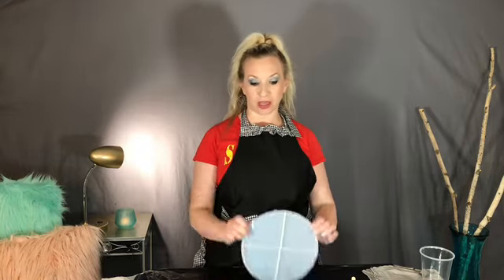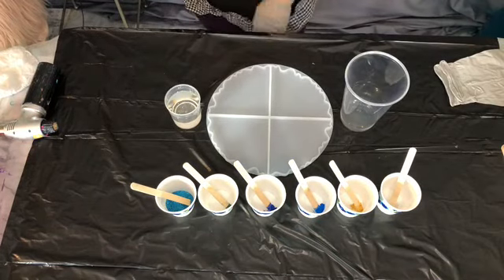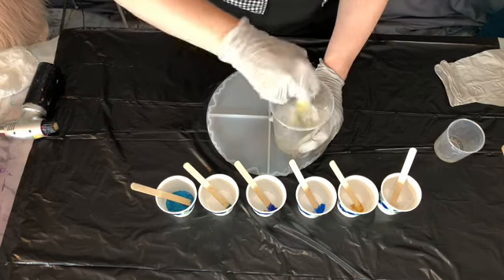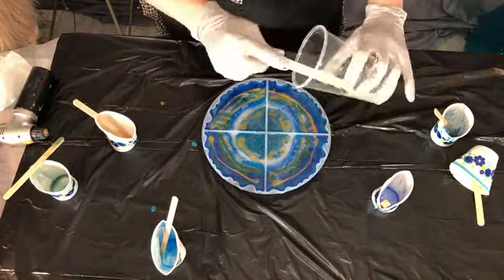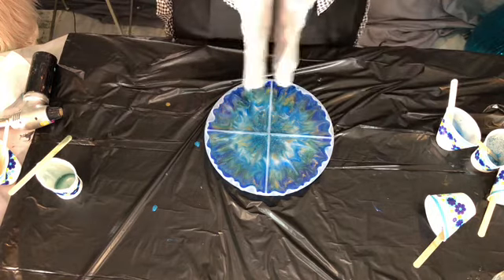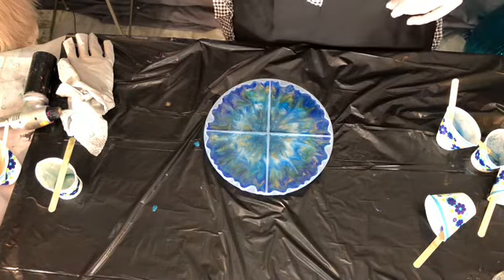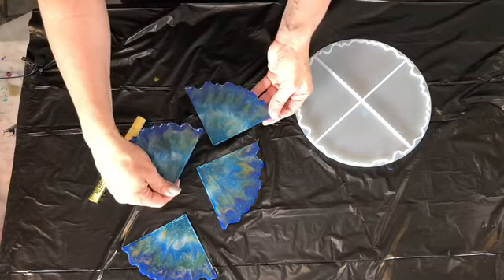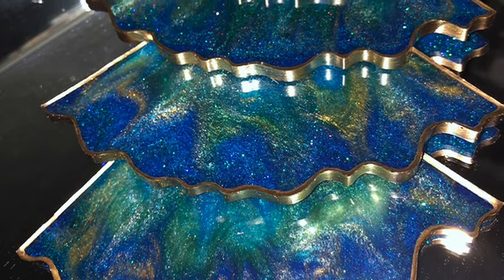Epoxy Resin Coasters | Geode Coasters | Fluid Art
Beautiful Epoxy Resin DIY Coasters! Step by step tutorial for geode style coasters in a silicone mold done in all peacock colors! The Peacock Holographic Glitter is stunning in these coasters!These are absolutely beautiful and were so fun to make!

I  hope you've found some creative inspiration and enjoyment from my channel!

Live-Love-Laugh and Paint! Inspire and Be Inspired!

💎 A lot of time and costs are involved in making videos. I would love to continue to Inspire you! I appreciate all support! When you watch my videos and "like" and "comment" on them, that does help my channel  A LOT. Thank you!!! Below lists a few ways to help me on my journey of inspiration and being able to continue to provide content and tutorials.

💎Tips are welcome!

If you love this piece, please give it a "thumbs up"

Fluid art is an abstract art form which involves working with a fluid medium along with various colorants/paints.

If you are just starting out your own adventure with this creative art form then my channel is perfect for you! You will have access to all of my latest tutorials which will teach you step by step how to create fluid abstract art. My channel is for everyone, whether you're a beginner, an established artist, or if you just enjoy watching the mesmerizing art unfold.